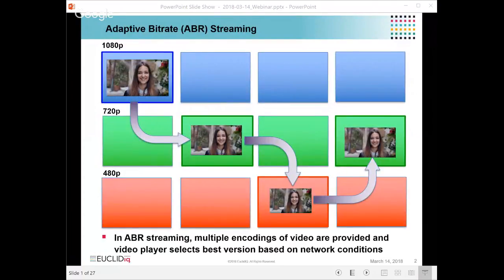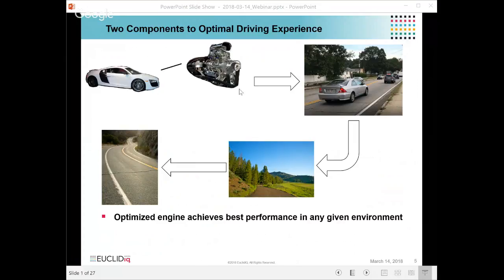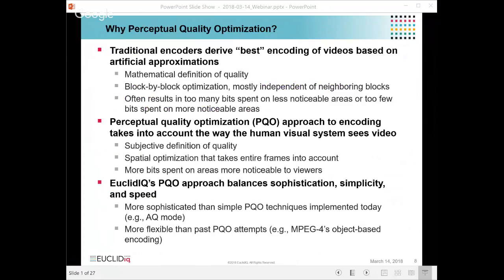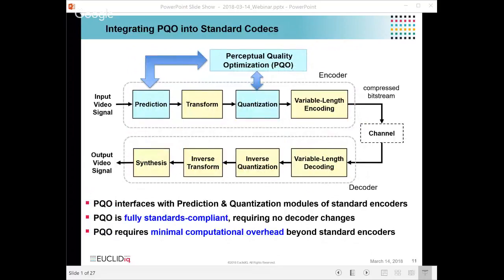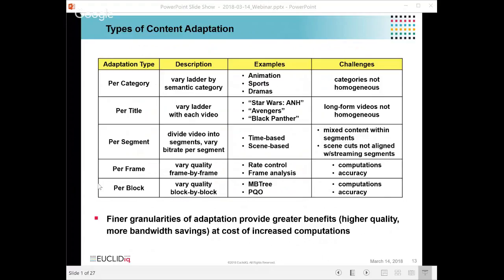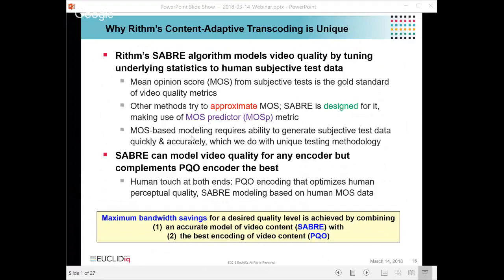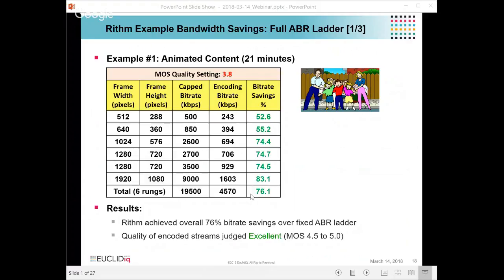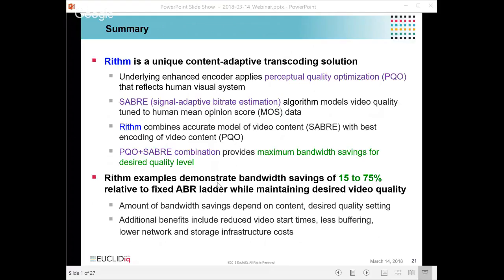Rithm: The Content-Adaptive Transcoder With a Human Touch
In the video compression industry, everyone wants to encode videos with as high a quality as possible and as low a bandwidth as possible.

The next generation of video compression technology seeks to apply artificial intelligence (AI) to the video encoding problem by implementing content-adaptive encoding (CAE), automatically sensing how “difficult” each video is to encode and adapting the encoding accordingly to ensure high quality for complex videos and maximum bandwidth savings for simple videos.

In this webinar, we first review some of the basics of CAE, including what types of adaptation are possible and what components are required in any CAE algorithm.  We then present Rithm, EuclidIQ’s perceptually optimal CAE solution, and explain what differentiates Rithm from other CAE solutions on the market.